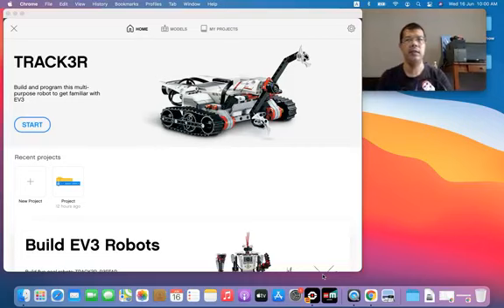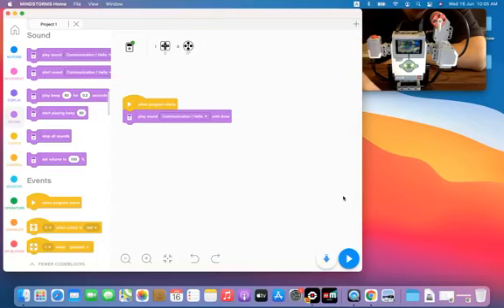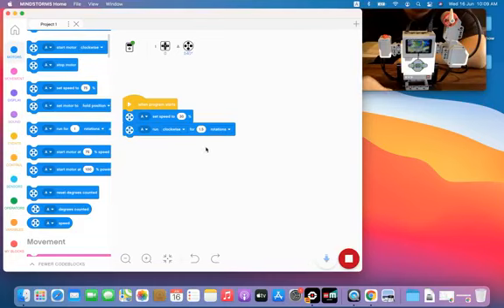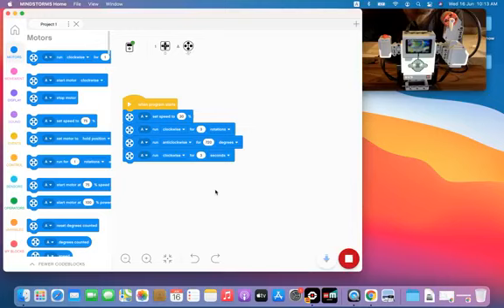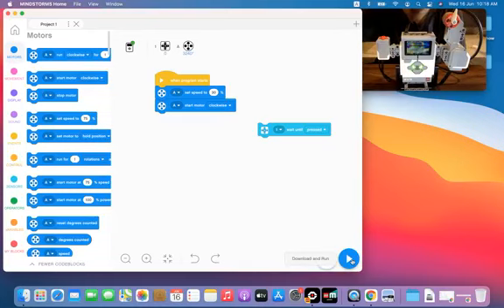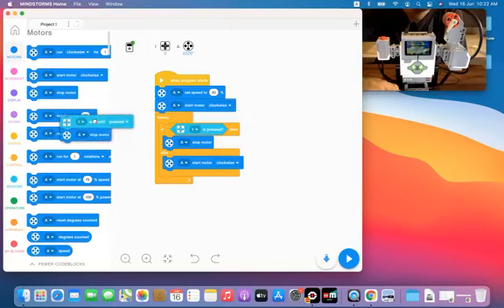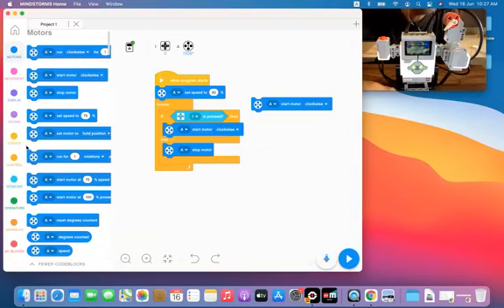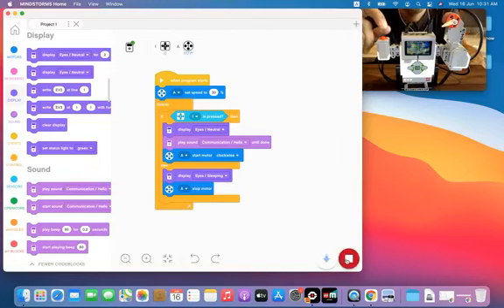Tutorial: How to program LEGO Mindstorms EV3 with Scratch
How to program LEGO Mindstorms EV3 with Scratch using the latest version of the LEGO Mindstorms app, which you can download free from this link: